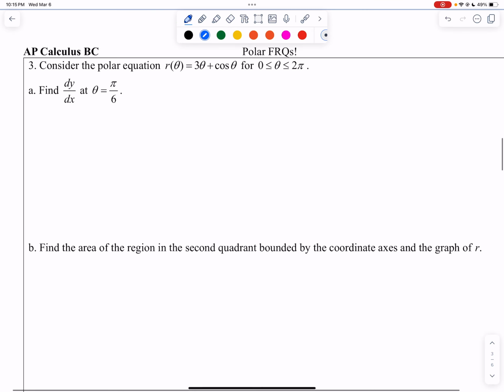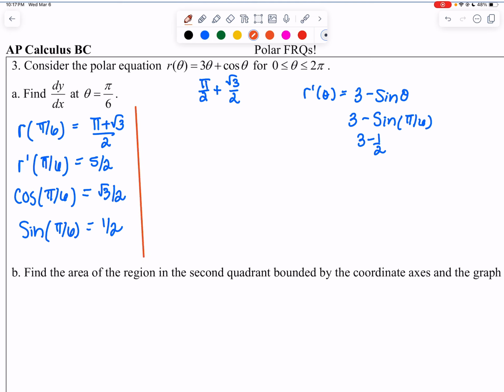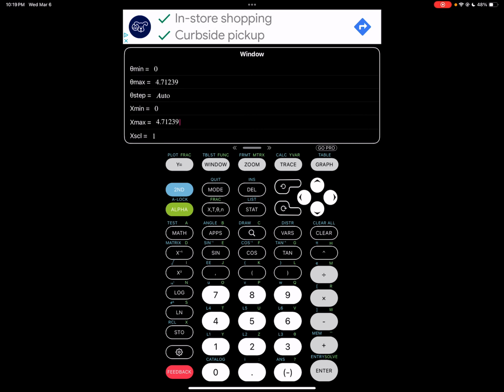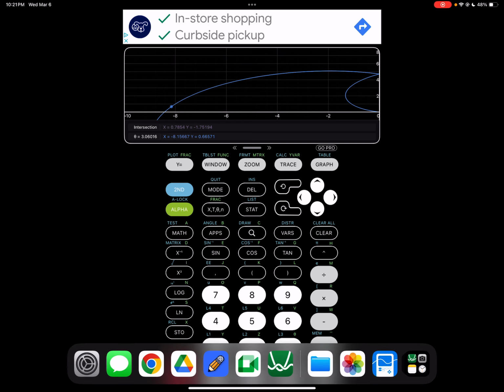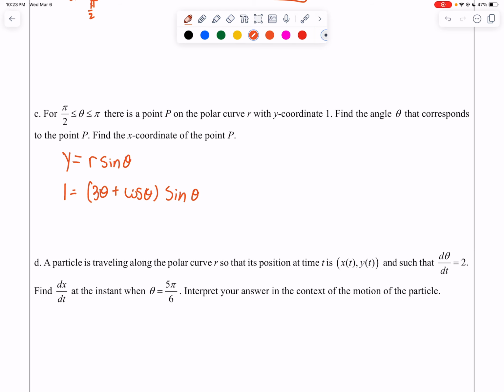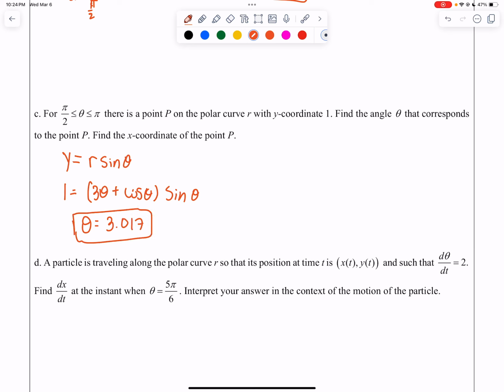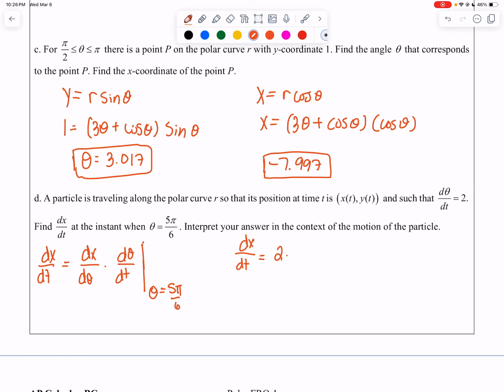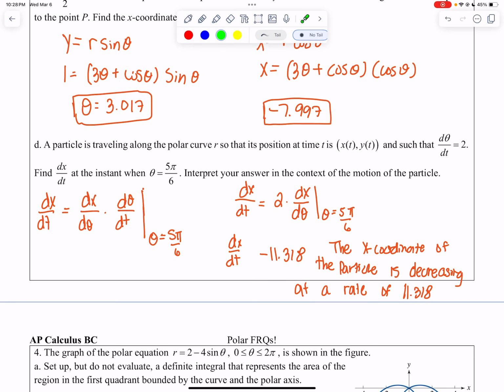Polar FRQ 3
AND there was an ad?? I hate it here!